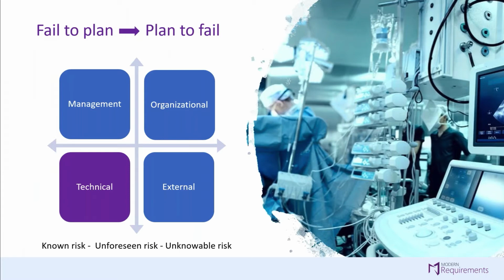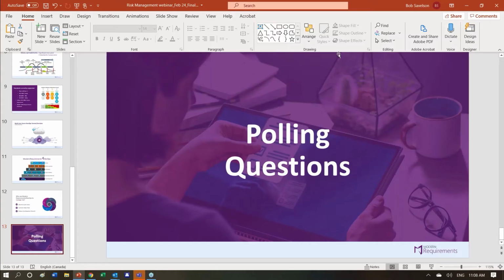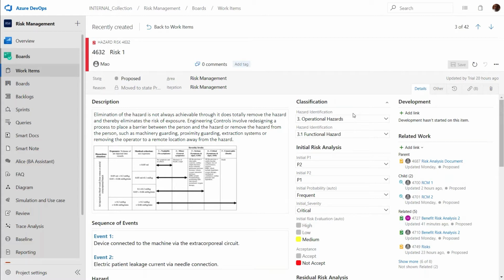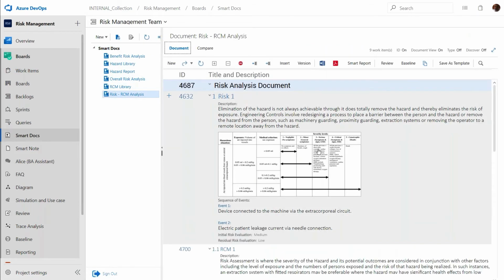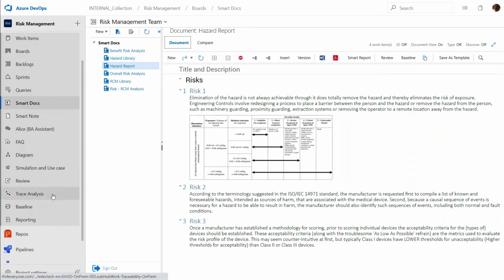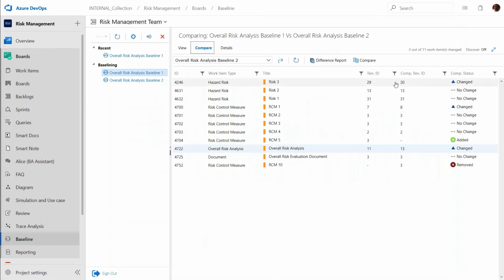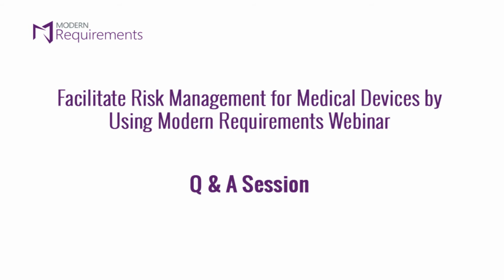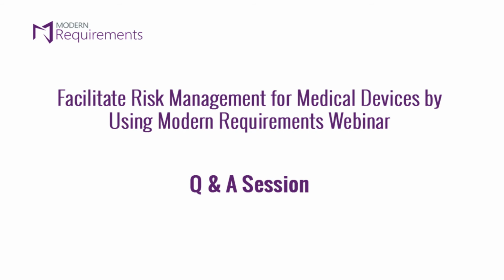Facilitate Risk Management for Medical Devices Within Azure DevOps